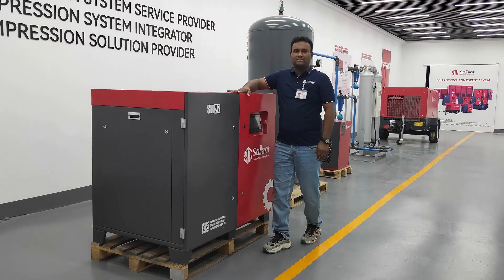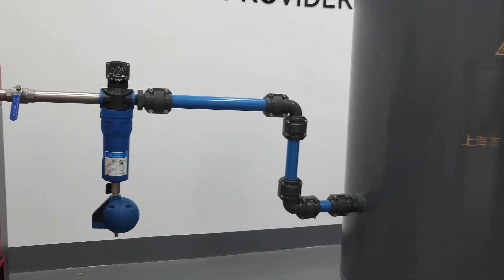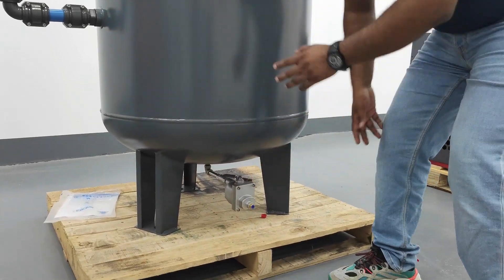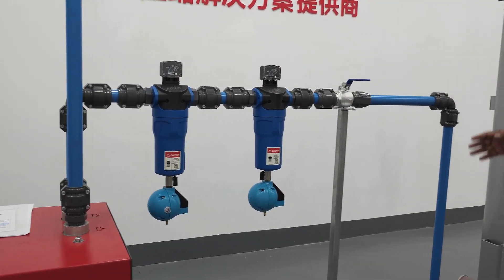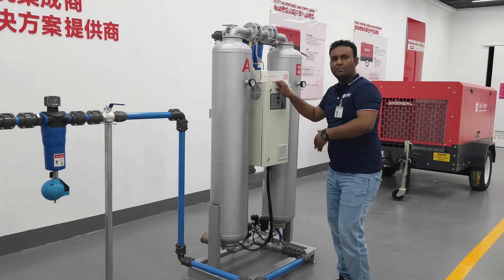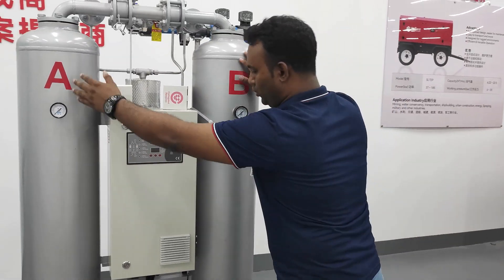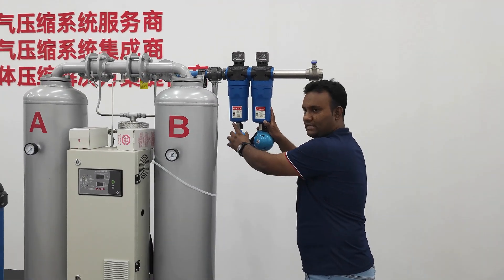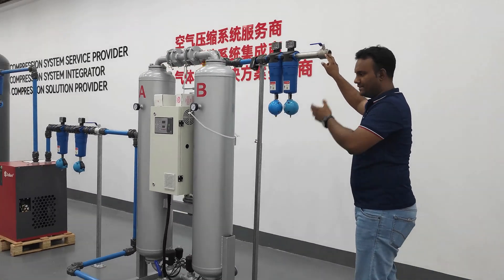Unleash Power with Sollant Screw Air Compressor System - Versatile Solutions for Every Industry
The whole system of screw air compressor is an efficient and stable compressed air supply system, which is composed of screw air compressor body, cooler, dryer, gas filter, gas storage tank and so on. The system has been designed to provide a reliable gas supply and ensure the air quality meets the required standards.

Screw air compressor body: As the core of the whole system, the screw air compressor compresses air by rotating the screw. Its design allows for continuous operation, providing a constant and stable gas flow for large industrial and commercial applications.

Cooler: The screw air compressor will generate heat during operation, and the cooler is used to dissipate heat to ensure that the system maintains a suitable working temperature and prevent damage caused by overheating.

Dryer: The air contains moisture. The function of the dryer is to remove the moisture in the air and avoid the influence of moisture on the equipment and process. The air after drying is cleaner and more stable, improving equipment life and product quality.

Gas filter: used to remove solid and liquid particles in the air and protect the internal components of the system from contamination and wear.

Gas storage tank: store compressed air, balance system pressure, and ensure stable gas flow during peak gas consumption.

The whole system of screw air compressor is suitable for many industrial fields, such as manufacturing, construction, chemical industry, food processing, etc., to provide users with high-quality compressed air, improve production efficiency, and reduce energy consumption and maintenance costs.